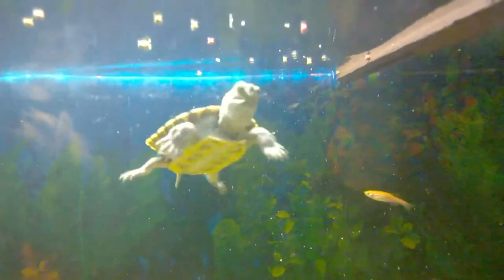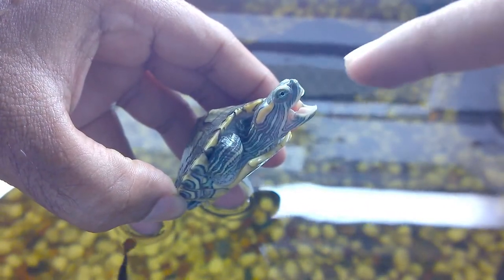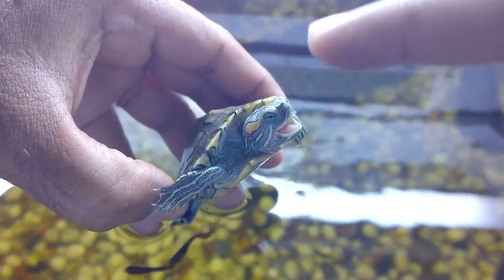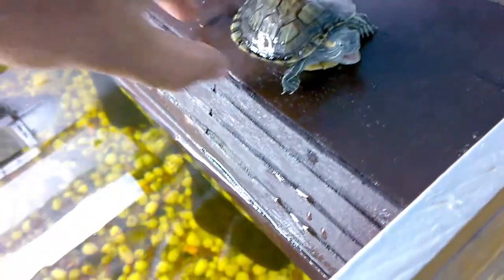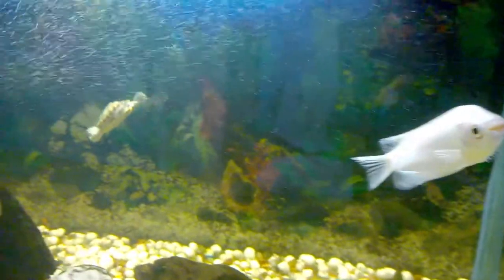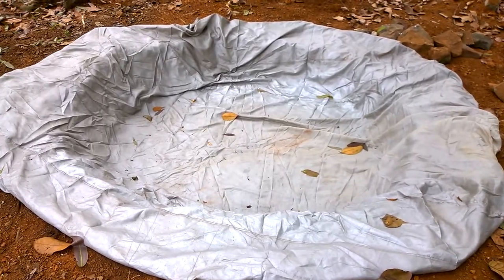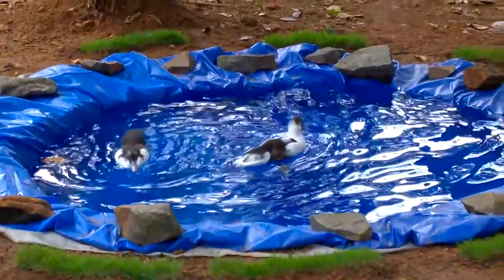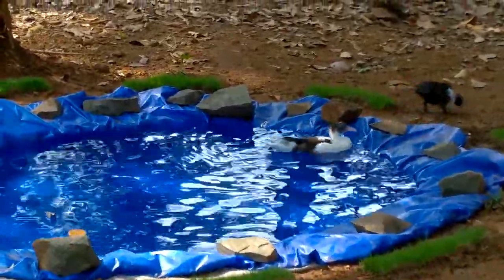Donation for Large Turtle and Fish Pond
My Turtle Lego is making the Cichlid Aquarium also dirty and it shows that it needs some other place. I have made a small pond from my expense and it not proper so I am planing for a larger turtle and fish pond. I don't know whether outdoor pond are good for turtles but I am going for it.
Connect me on Social Networks too